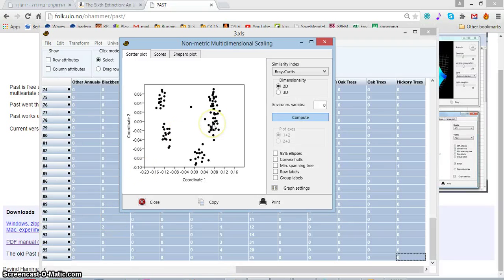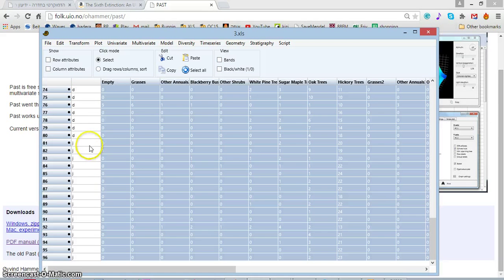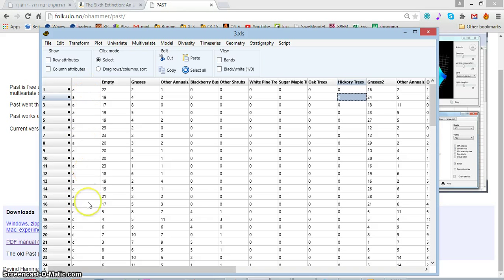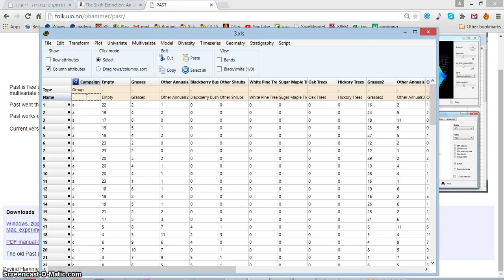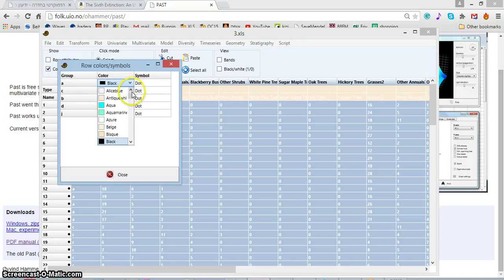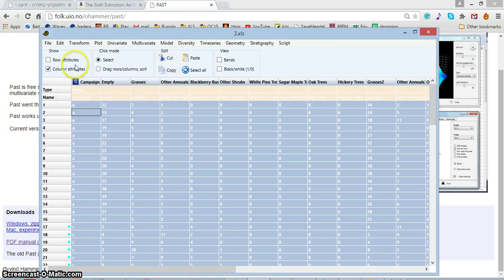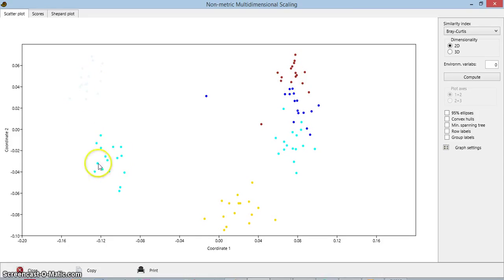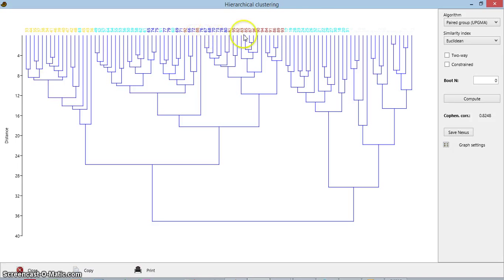Past community stat 04 grouping samples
Grouping samples for community statistical analysis in past3